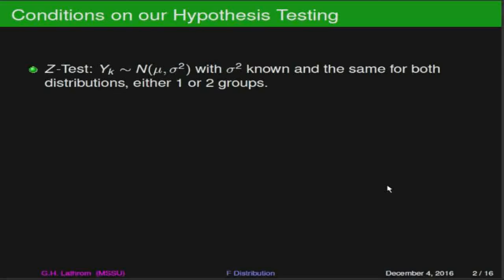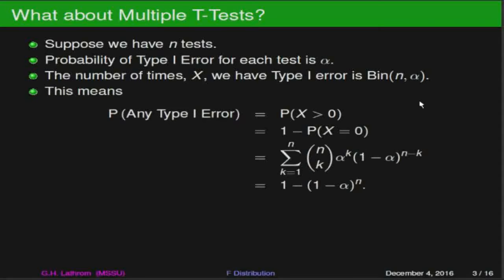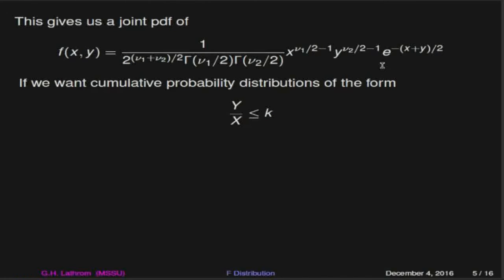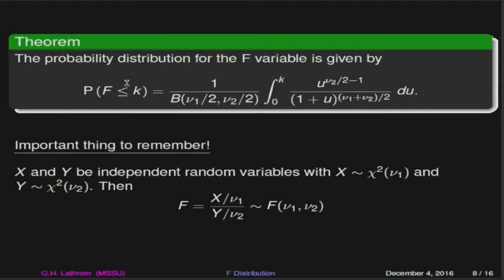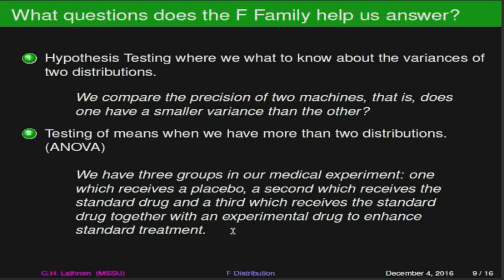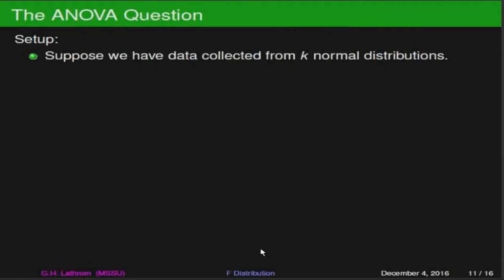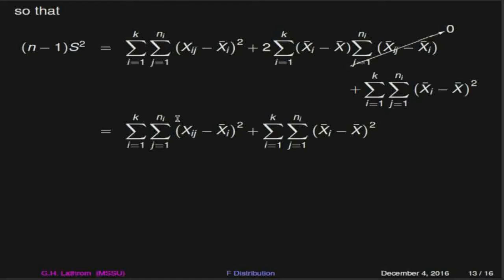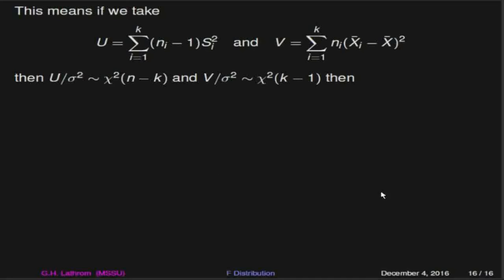The F Family of Distributions - Part 1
In this video we motivate the problems behind the development of the F distribution as well as define it and derive the pdf for the distribution.  We then give the theory behind using the F distribution in hypothesis testing to test two variances and derive the algebra to use the F distribution in the Analysis of Variance (ANOVA).